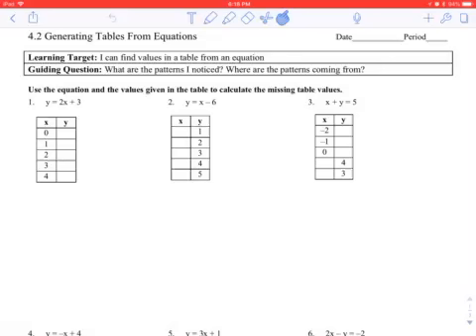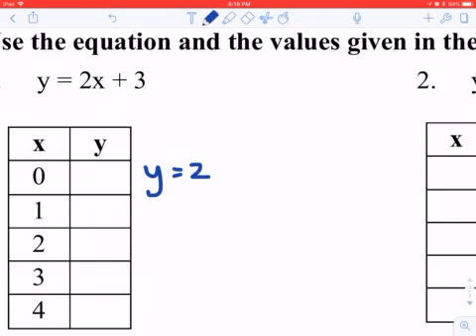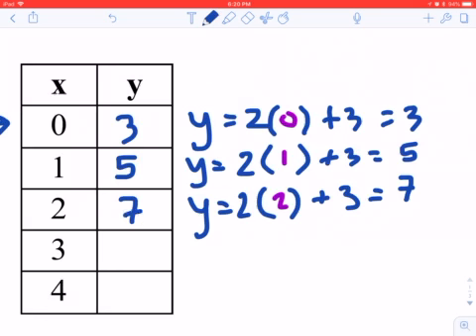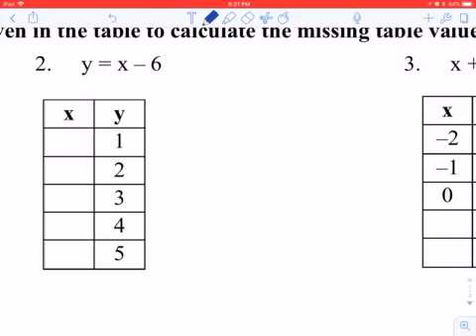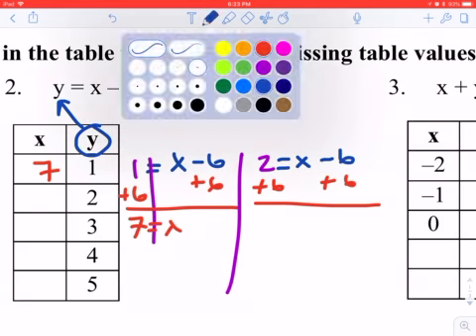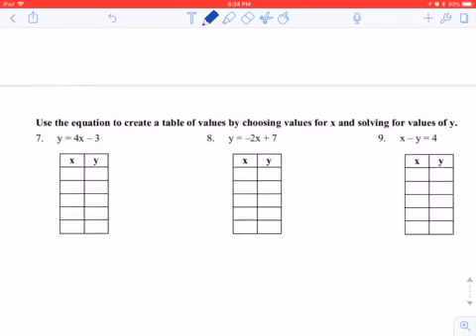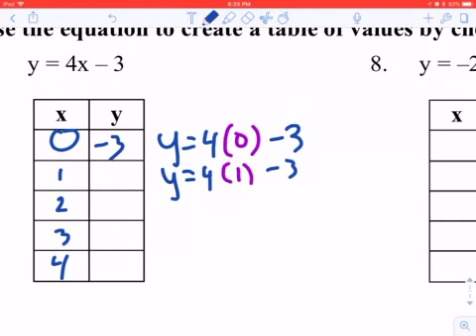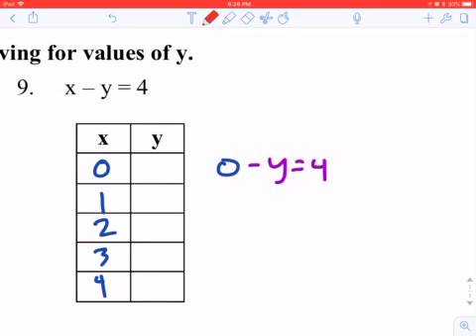4.2 Generating Tables From Equation